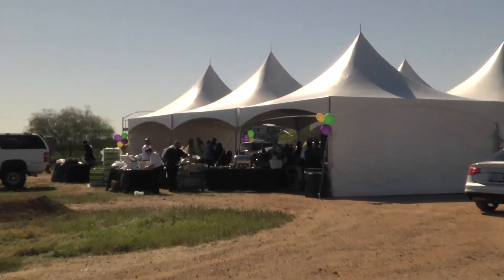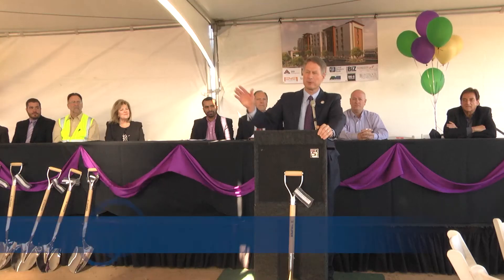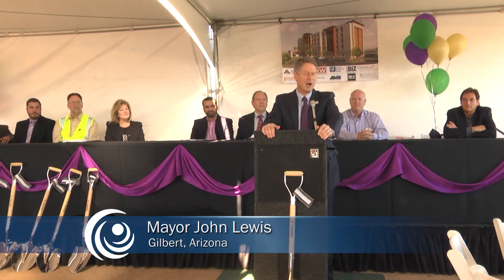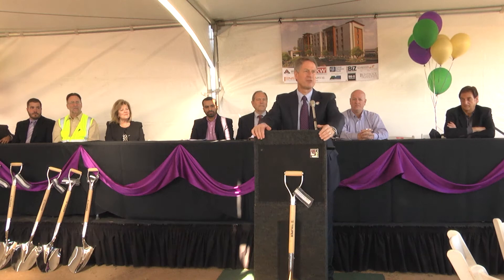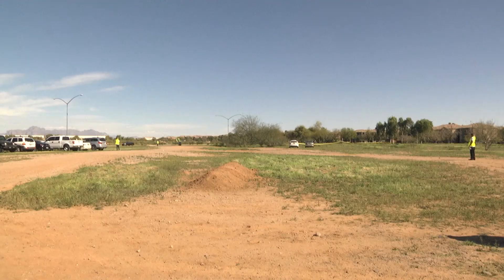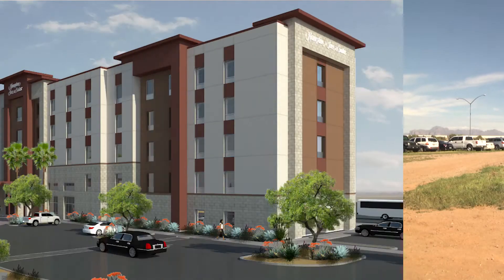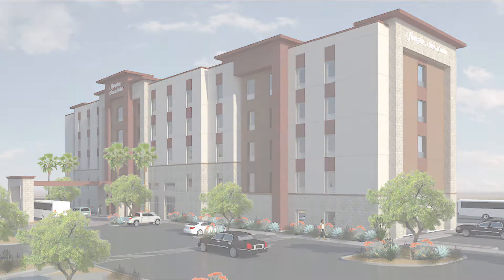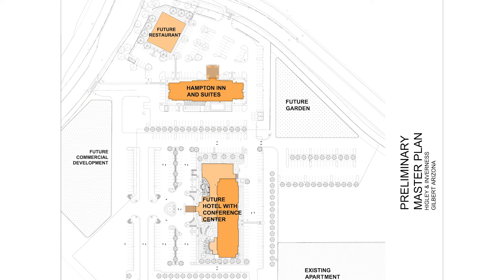Gilbert's Newest Hotel Breaks Ground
Gilbert, Ariz. – Shovels turned the earth at a groundbreaking ceremony for the new Hampton Inn & Suites at the southeast corner of Higley and Inverness Drives near Banner MD Anderson Cancer Center in Gilbert, Arizona.

The 5-story, 100-room Hampton Inn franchise by Hilton hotel is being developed by HD Management Inc. and will open in late fall.